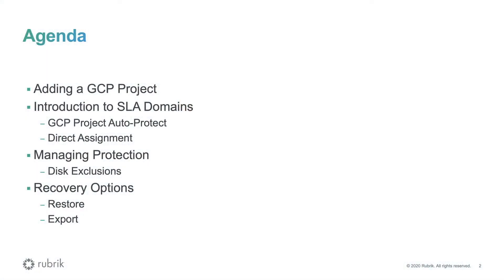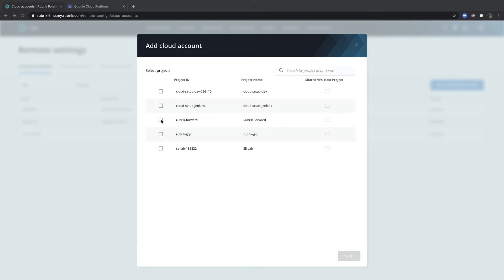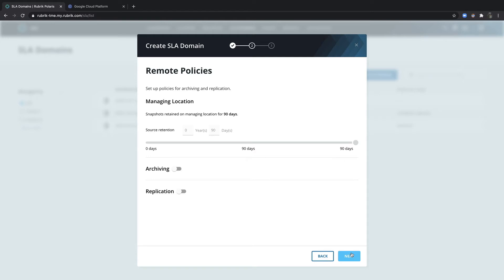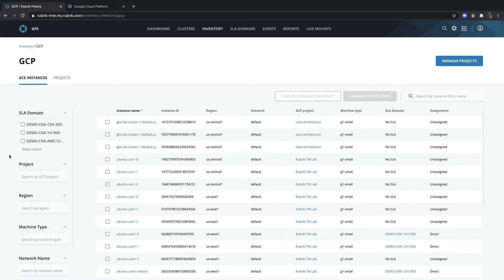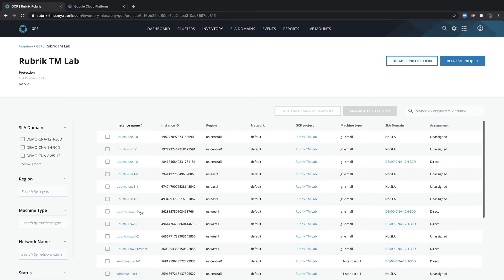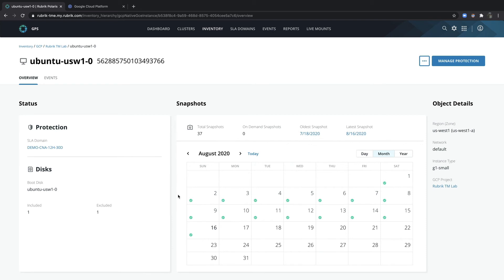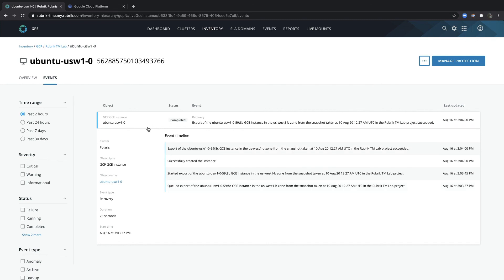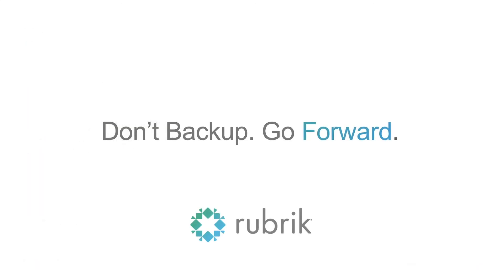How to Protect and Recover GCP Instances with Rubrik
Learn how Rubrik Polaris can be used to protect and recover Google Compute Engine VM Instances. Learn more about securing GCP with Rubrik

00:00 - Intro
01:08 - Add a GCP Project
02:30 - Create SLA Domain
04:41 - Assign SLA Domain
06:25 - Exclude Disk from Snapshot
07:11 - Recover VM from Snapshot
08:30 - Monitor Restore Process